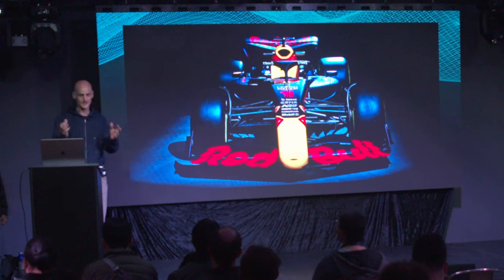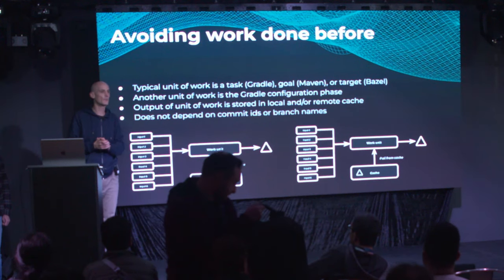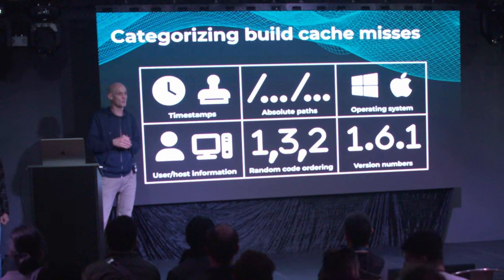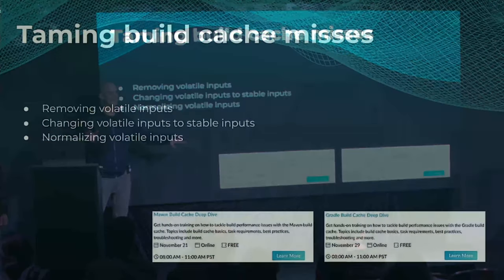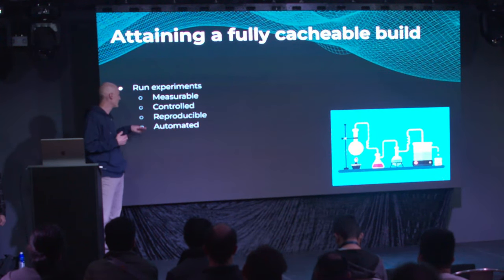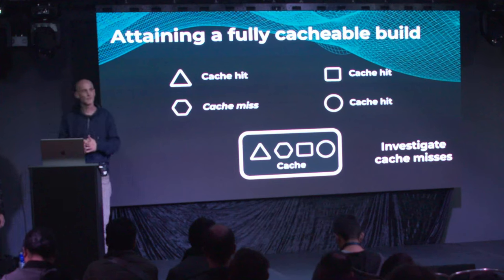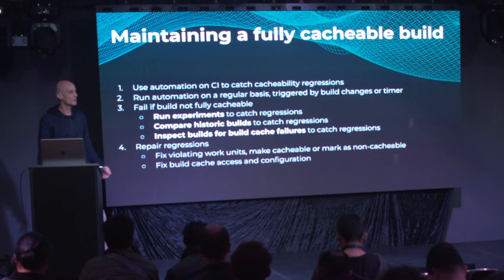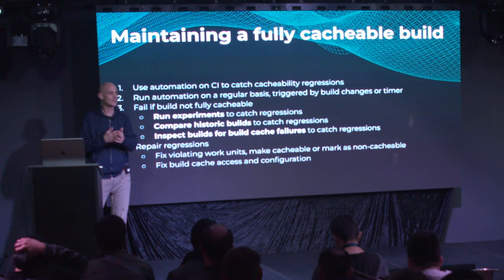Strategies to Make and Keep Builds Cacheable - Etienne Studer & Jim Hurne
Avoiding unnecessary work with build caching is one of the first steps towards accelerating build and test speed, but it’s not a silver bullet. Development teams need data to measure and compare inputs and outputs across builds to maximize the benefits. Watch a Gradle demo on how to optimize build caching, prevent regressions, and avoid “build cache misses”, when buildcache cannot be used due to differences in various factors like version number, OS, time stamps, etc. Gradle shares how to implement build caching in local and CI builds with Gradle Build Tool and Maven. We also show how SpringBoot saved 50% of build time with GradleEnterprise.

Etienne Studer joined Gradle eight years ago and has been working on Gradle Enterprise since its inception in 2015.

Jim Hurne is a senior software engineer with 18+ years of experience who thrives on hard problems. Strong team leader who mentors others. Pragmatic learner who stays abreast of current trends and technologies in order to achieve greater technical and professional excellence. Expert in cloud technologies. Possesses broad experience in a variety of other technologies and platforms.

- Run a FREE, Gradle or Maven BuildScan™ and get an organized record of everything that happened in your builds so that troubleshooting and build investigations becomes more efficient.

- Sign up for our free training classes to learn how you can optimize your buildperformance.